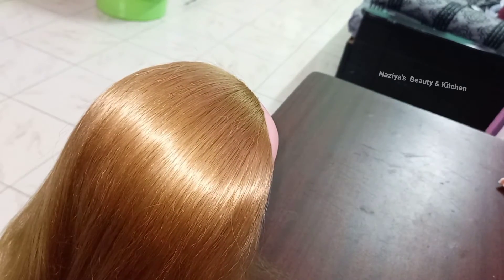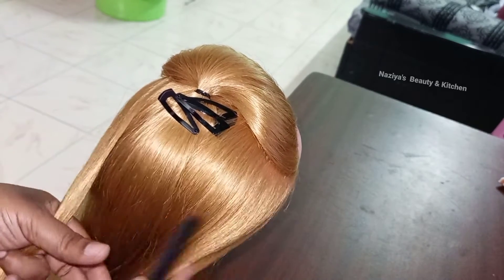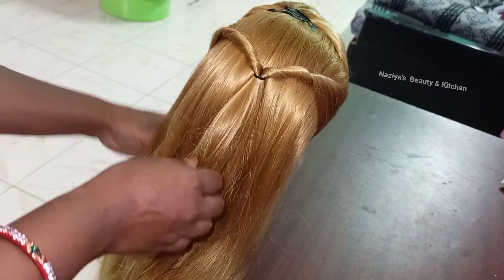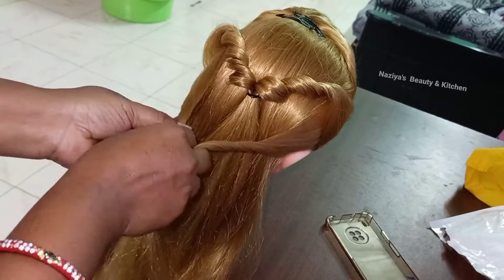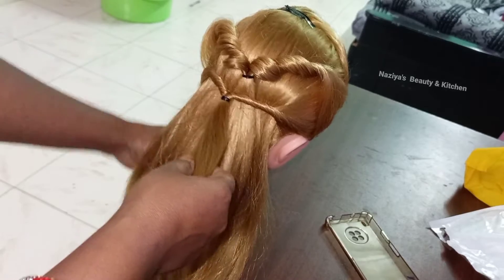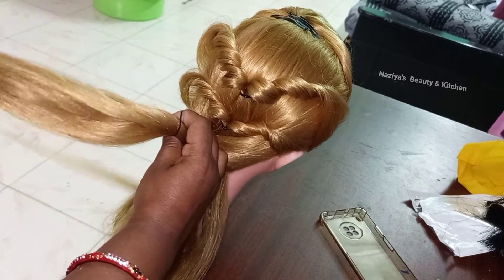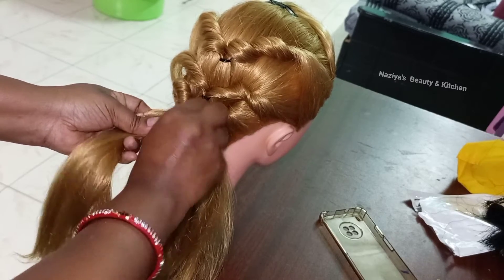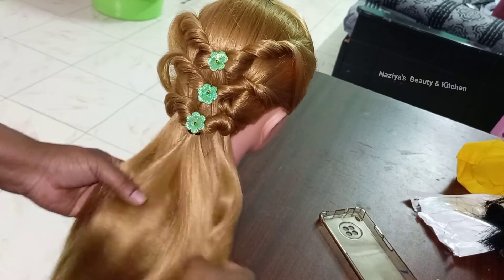Simple & Cute Hairstyle 👉 Medium to Long Hair // Using 👉Rubber bands // Naziya's Beauty & Kitchen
Hi Friends,
Which is focuses on Beauty , Hair Care , Skin Care , Makeups , & HairStyles & Many MoreTIPS.

In This Video I'am going to show you how to make a simple and fast Hairstyle For Parties and occasions only with Rubber bands.